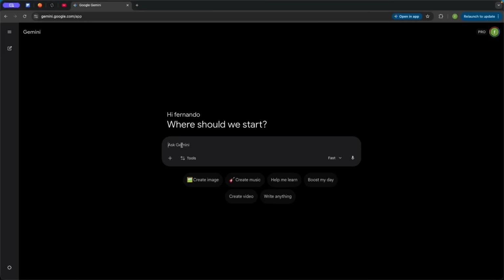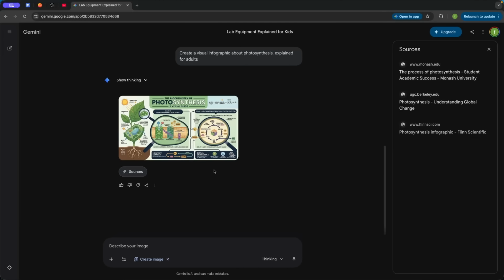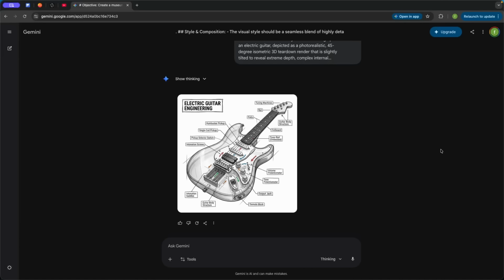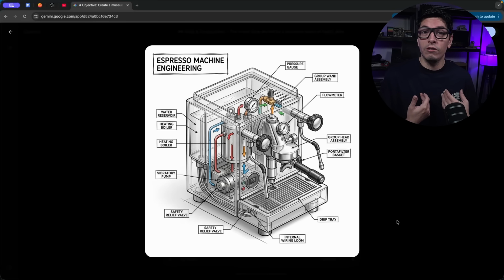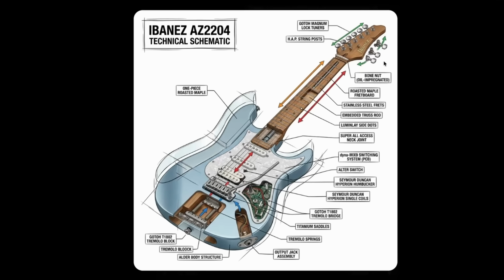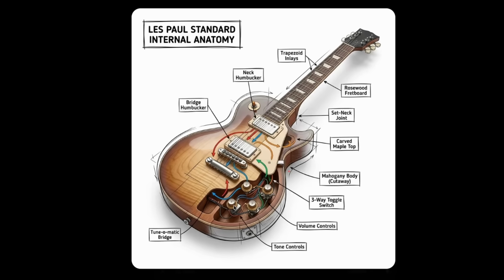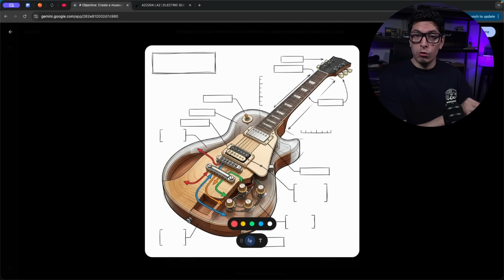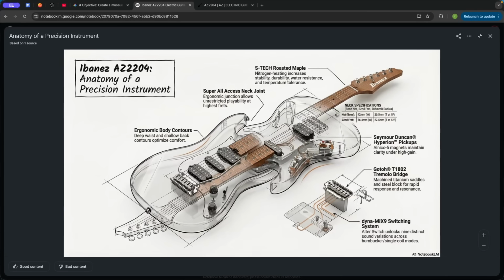Stop AI From Guessing: Accurate Infographics with Gemini & NotebookLM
AI-generated infographics look amazing until you look at the details. Learn the 3 essential solutions to fixing "AI hallucinations" and building museum-quality technical renders in Gemini.

If you’ve ever asked an AI to create a technical drawing, you know the struggle: it looks perfect until you realize the internal parts don't actually exist. In this 2026 guide, we move past the basic "make me an image" prompts and dive into professional Technical Prompt Engineering.

I’m sharing my specific "Museum Exhibit" framework for creating photorealistic, isometric teardown renders. We’ll cover three high-level solutions: the "Anchor Model" method, the "Component Narrative" technique for controlling what parts are shown, and the ultimate "Truth" workflow using NotebookLM to fact-check your labels. Whether you're a designer or a technician, this workflow ensures your graphics are as accurate as they are beautiful.

Timecodes:
00:00 - Intro
00:24 - Basic infographics
01:44 - The problem
05:03 - Details
07:33 - Empty callouts
08:18 - Notebook LM